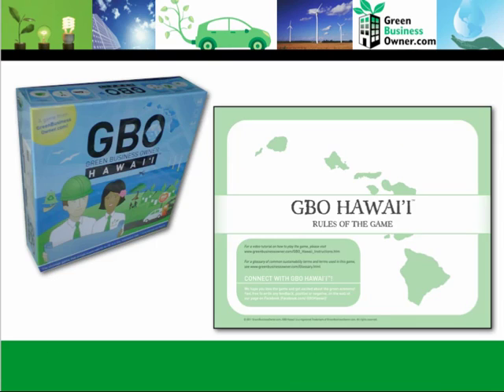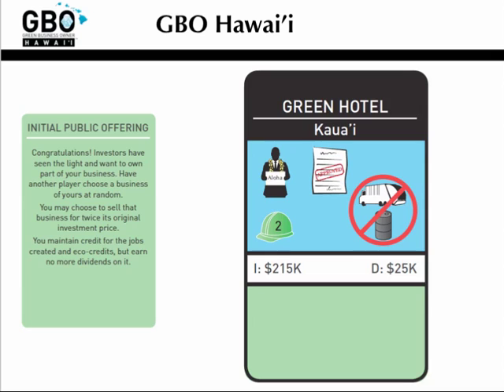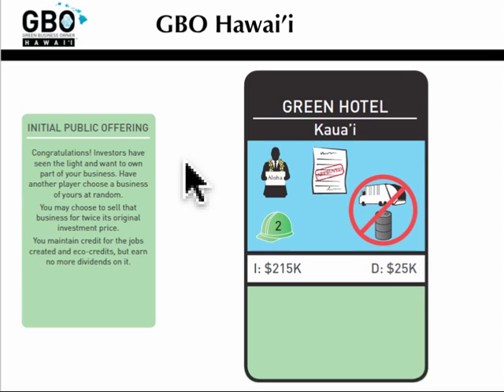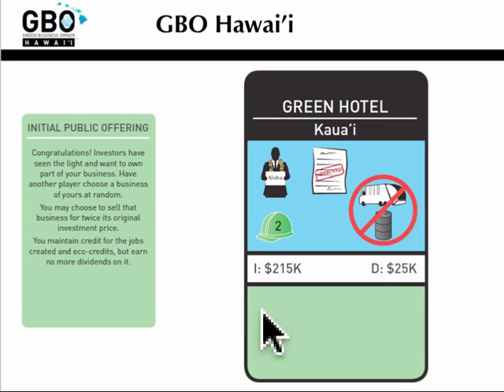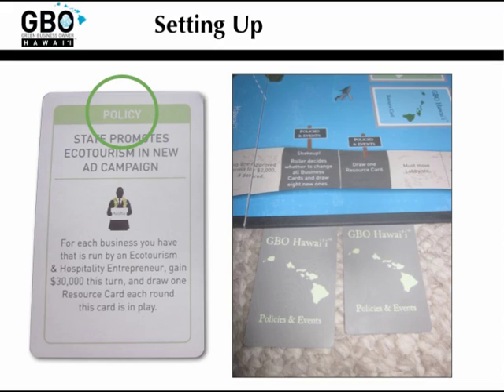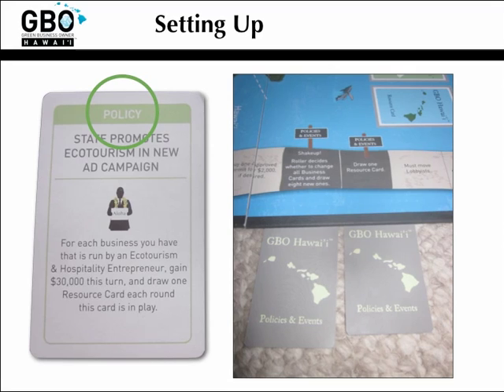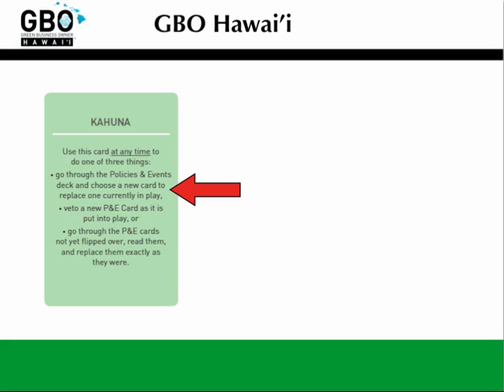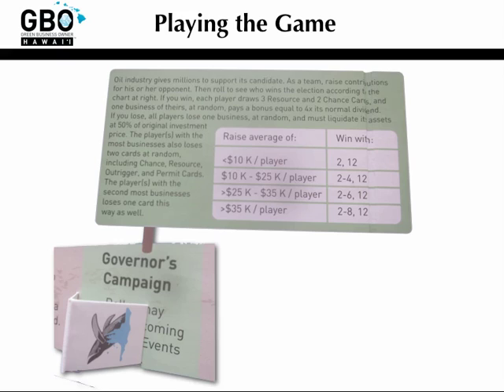GBO Hawai'i Intermediate Setup and Game Play.mp4